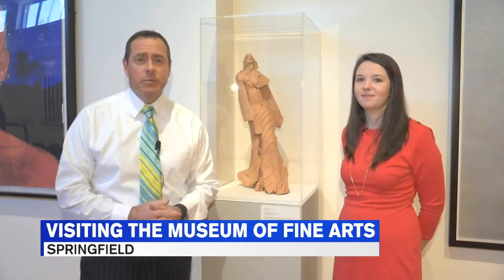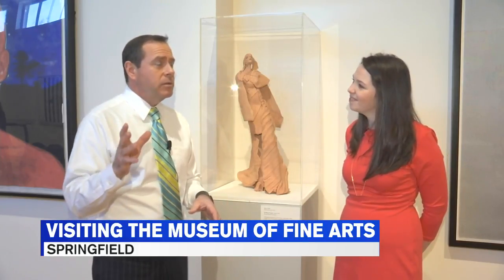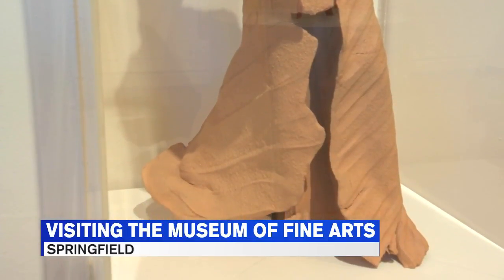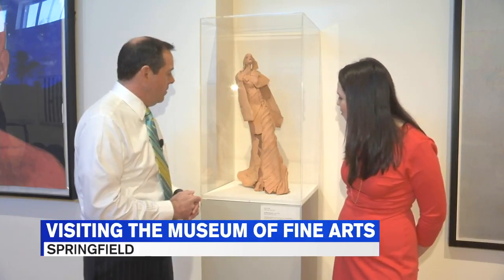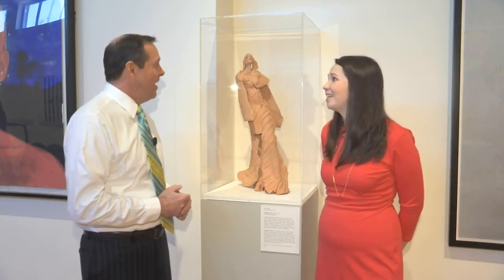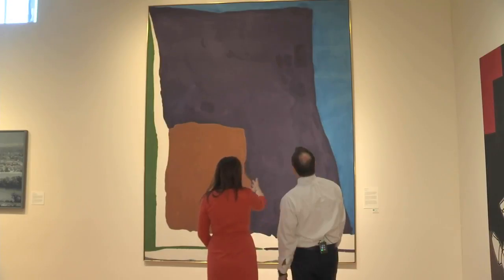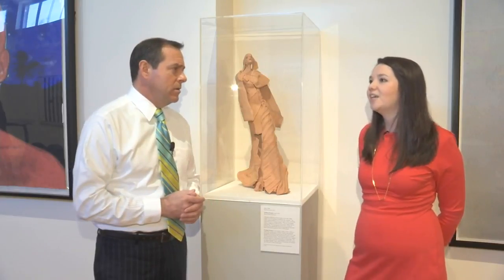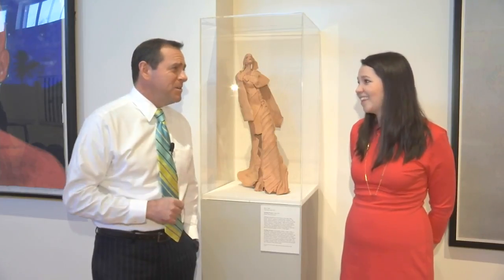Works by women artists on-display in Springfield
Chris visits the D'Amour Museum of Fine Arts in Springfield to learn more about art by women artists